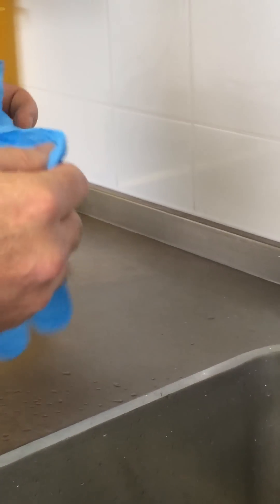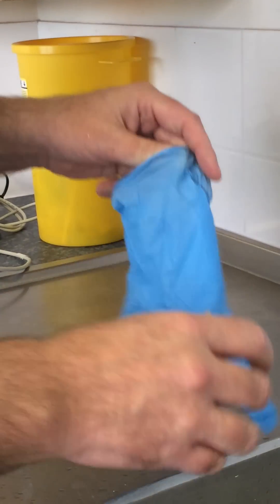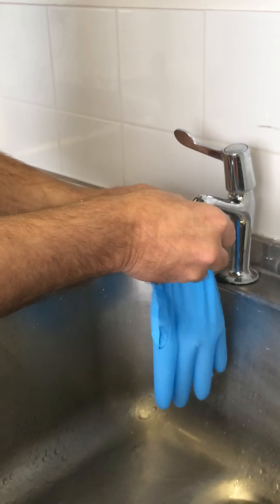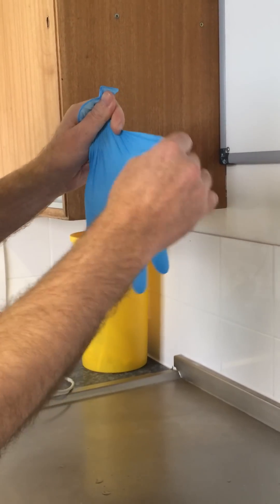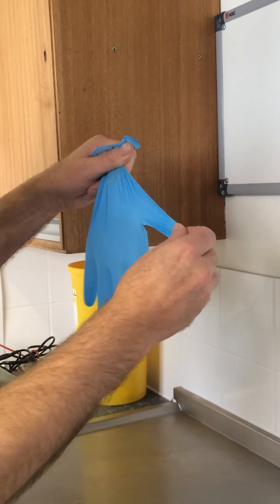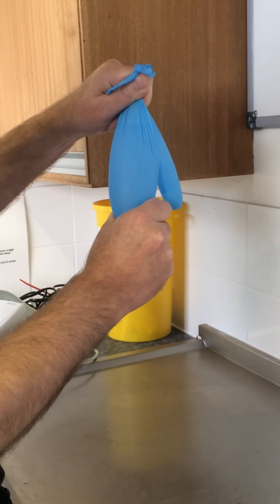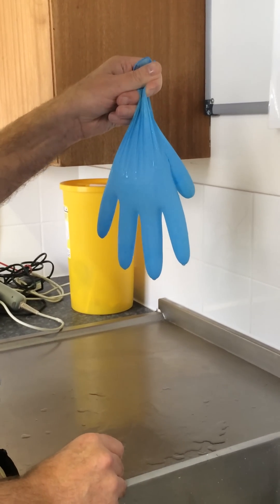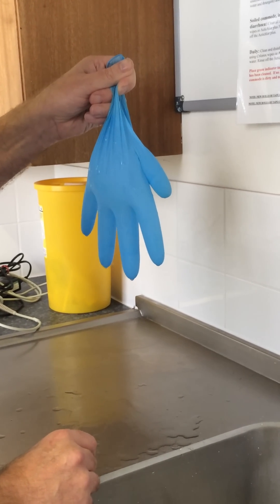orthostatic hypotension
Demonstrated with a glove and a sink